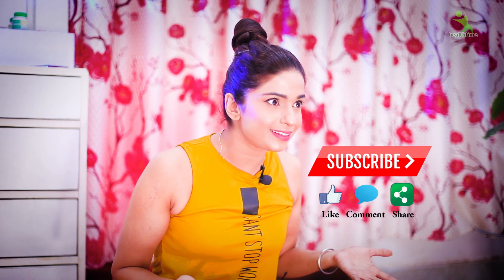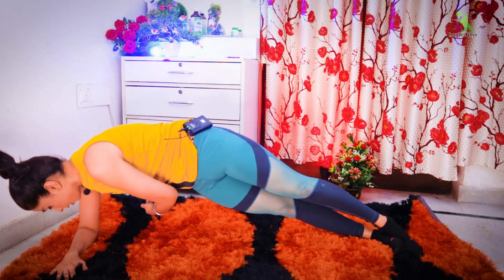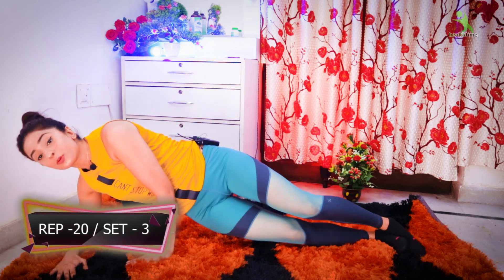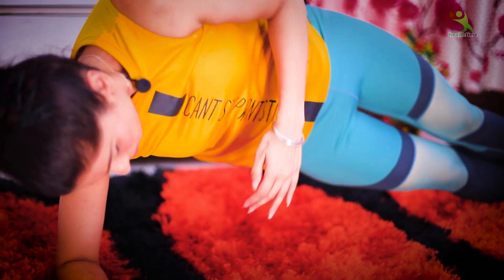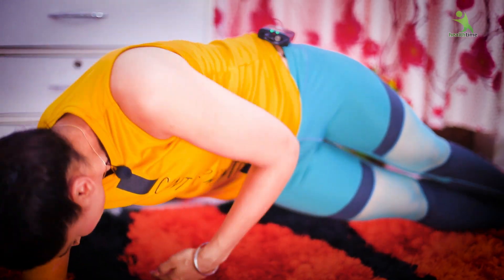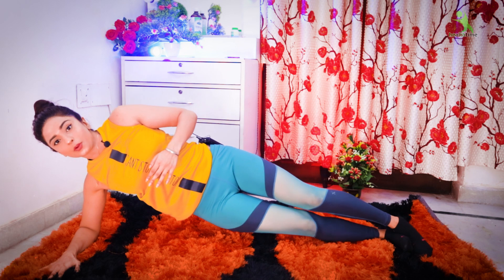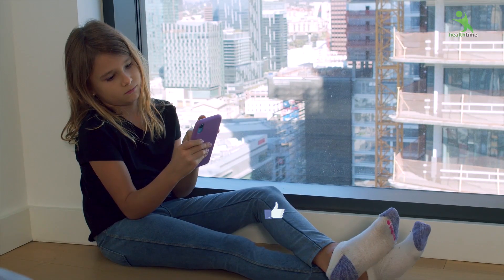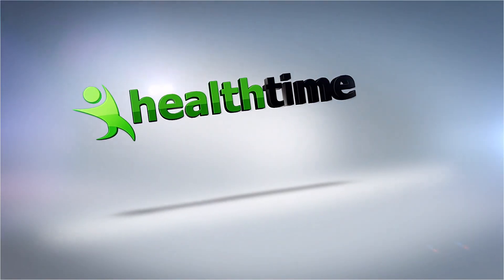ये काम कर लो 7 दिन में साइड बैली फैट और लव हैंडल्स का fat aise gayab hoga jaise tha hi nahi